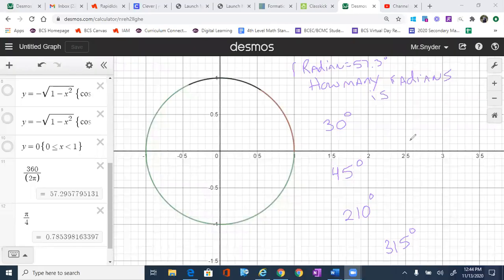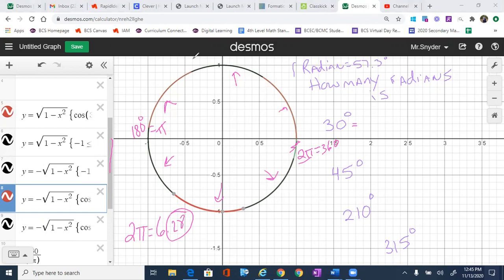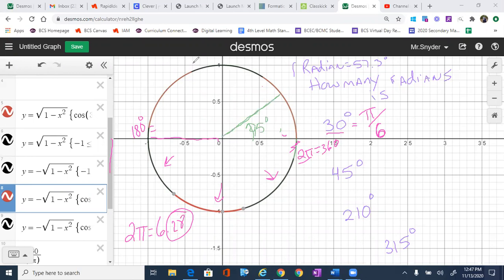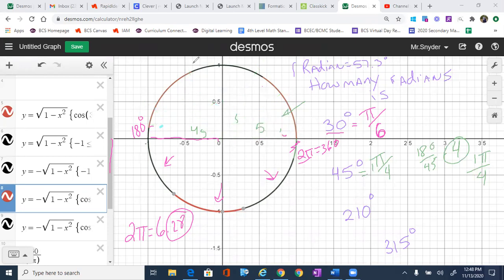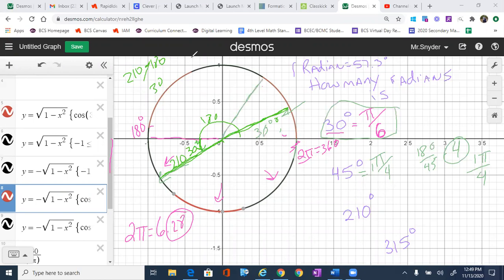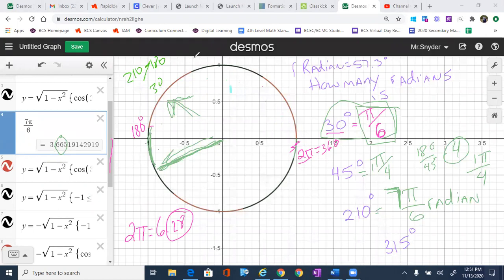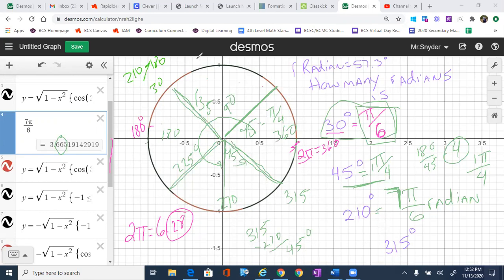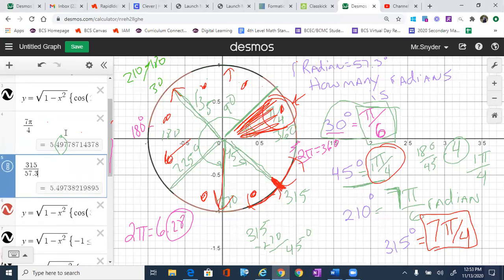Determining Radians on the Unit Circle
Learn how to determine radians on the unit circle. Using fractions of the circle with a radius of 1 and using the fact that 1 radian is approximately 57.3 degrees.